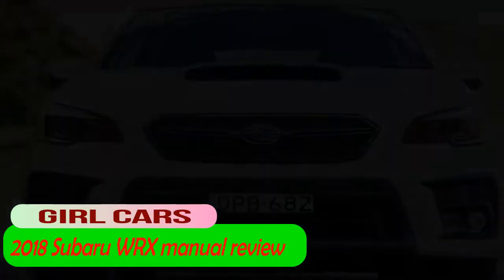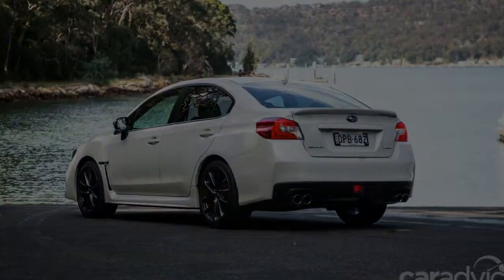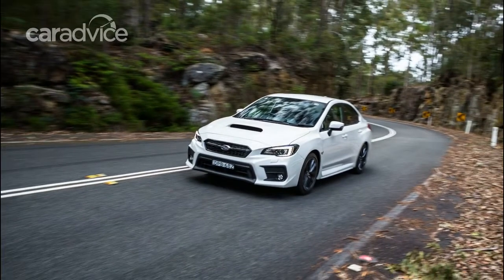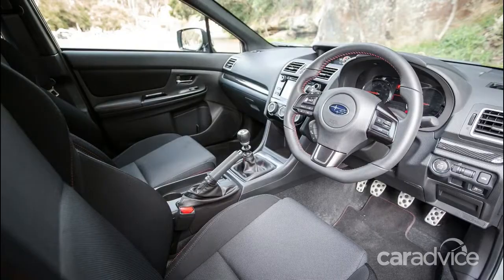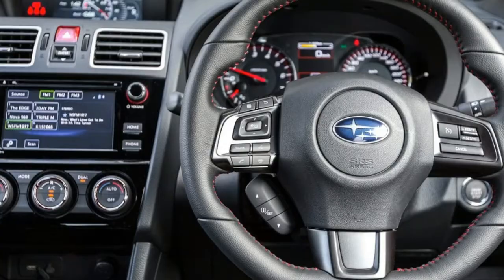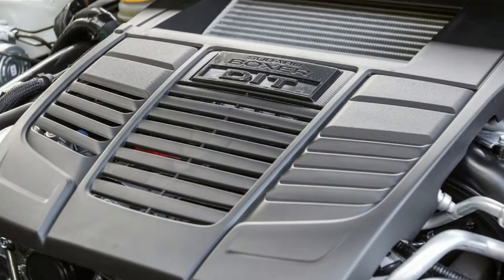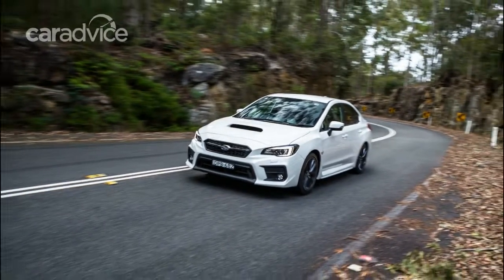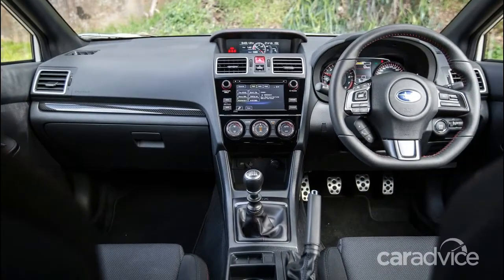2018 Subaru WRX manual review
All hopped up with a hood scoop, flared fenders, and a hot-rod engine under the hood, the WRX is an Impreza on steroids. It’s available only as a sedan with a 268-hp turbocharged 2.0-liter flat-four, all-wheel drive, and a six-speed manual. A CVT is optional, but of course the manual is more fun to drive despite its wide ratios. With crisp steering and quick turn-in, the WRX carves up corners like the rally-inspired beast it is, but the ride is unforgiving over all but the smoothest roads.